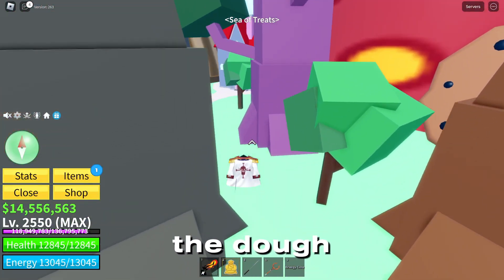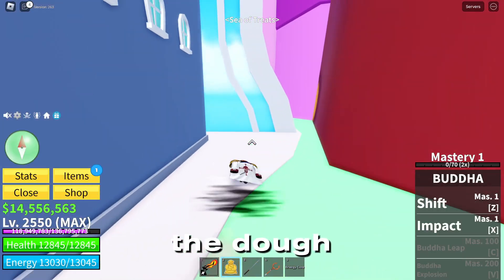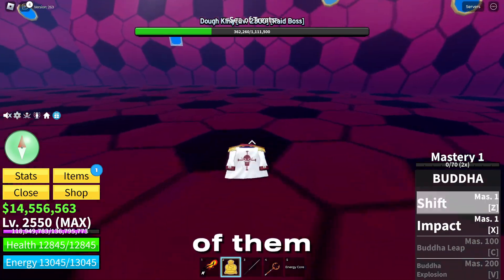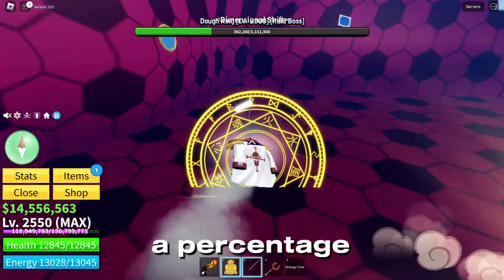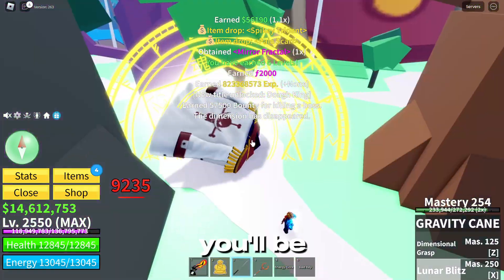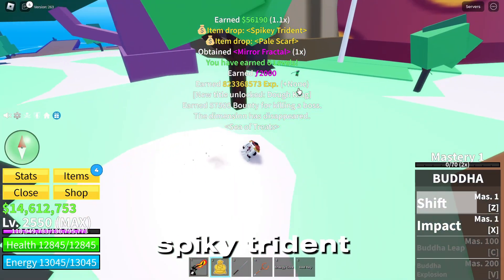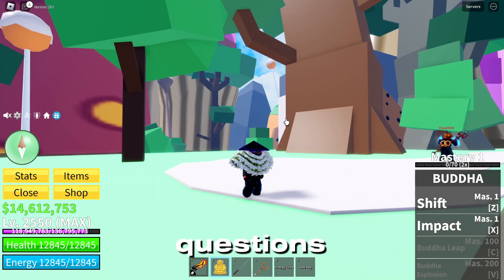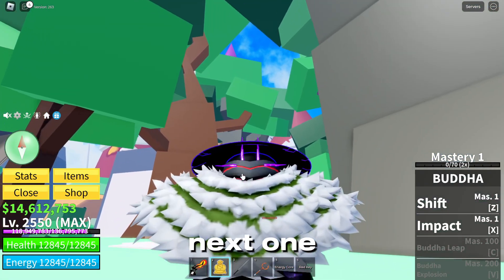How to get the Pale Scarf and Spikey Trident in Blox Fruits 2024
How to get the Pale Scarf and Spikey Trident in Blox Fruits

Dive into the exciting world of Roblox Blox Fruits with this comprehensive guide on how to secure two elusive items: the Pale Scarf and the Spikey Trident. Whether you're aiming to boost your combat skills or enhance your character's abilities, this video will provide all the essential tips and strategies. Learn not only how to acquire the Pale Scarf and the Spikey Trident but also discover effective combos and the fastest methods to get candy in the game. Enhance your Blox Fruits experience today and take your gameplay to the next level!

0:00 Intro

0:11 Pale Scarf x Spikey Trident